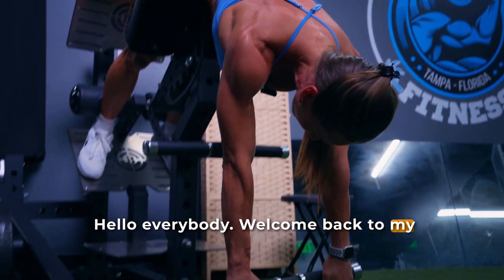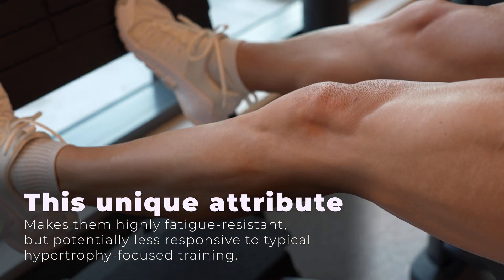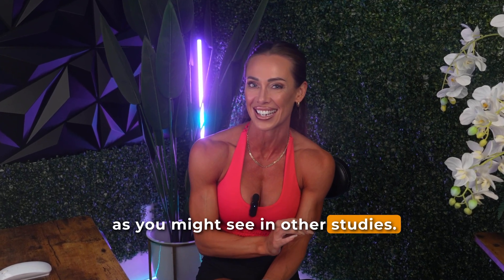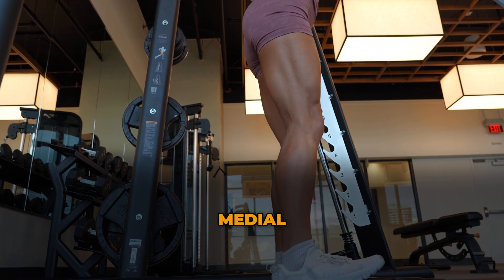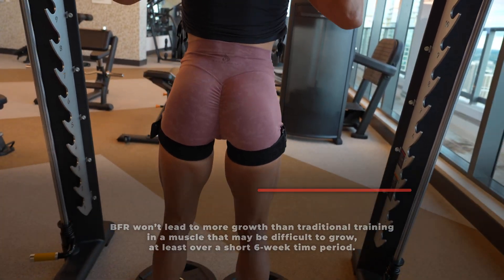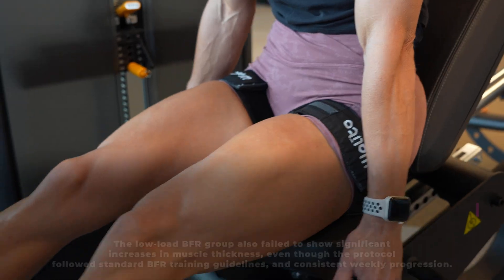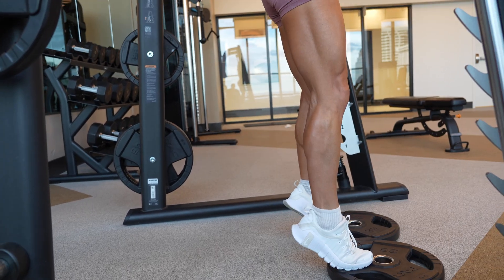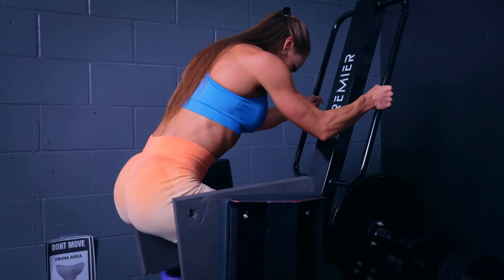BFR vs Heavy Training for Calves – Which Builds More Muscle?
Struggling to grow your calves despite consistent training? You’re not alone! In this video, I break down a fascinating new study comparing traditional heavy calf training to low-load blood flow restriction (BFR) training in resistance-trained individuals.

We’ll cover exactly what the researchers did, the surprising results, and—most importantly—what this means for your own calf training strategy. You’ll learn why calves are so notoriously stubborn, how BFR works, and why even this method didn’t outperform traditional heavy lifting in this study.

If you’re a lifter chasing bigger calves, this video will help you understand what works, what doesn’t, and how you might need to adjust your approach to see real growth.

📌 What You’ll Learn in This Video:

How BFR training compares to heavy calf training in trained lifters

Why calves might not grow despite consistent training

Study methods, participant details, and key findings

Practical takeaways for your own calf workouts

Why discomfort levels were higher with BFR—and what that means

📖 Referenced Study: [Insert link to the study if applicable]

⏱ Timestamps:
00:00 – Intro: Why calves are so stubborn to grow
00:19 – What is blood flow restriction (BFR) training?
01:22 – Why calves are different from other muscles
02:14 – Study design and methods
03:23 – Training protocols explained
04:16 – How muscle growth was measured
04:46 – The results: growth (or lack of it)
05:37 – Perceived exertion and discomfort
06:02 – Why this matters for trained lifters
07:13 – Did BFR offer any advantage?
07:32 – Possible reasons for the results
08:12 – Study limitations to keep in mind
09:22 – Bottom line: Should you use BFR for calves?
09:47 – Outro and call for audience feedback

💬 Question for you: Have you tried BFR training for calves? Did it work for you?

M.S. Dietetics